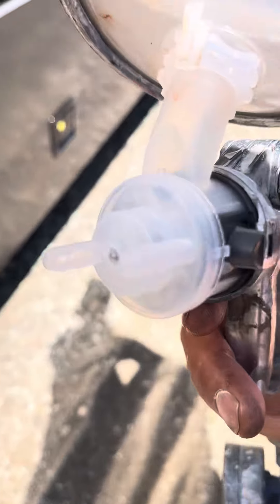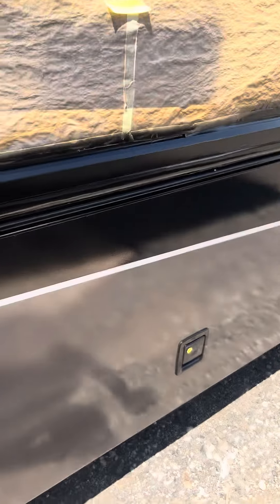Semi truck body shop fleet repair painting trailer commercial fiberglass repair truck body repair